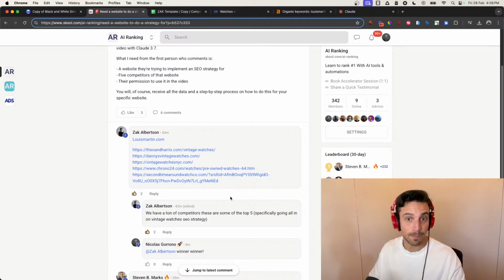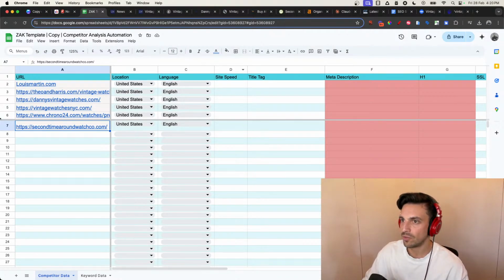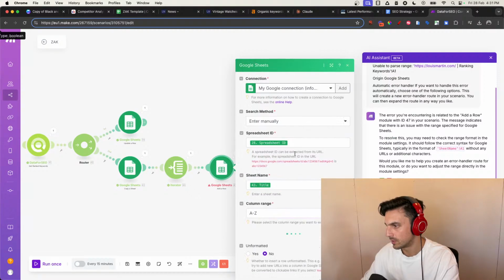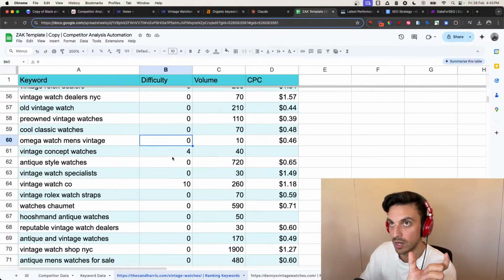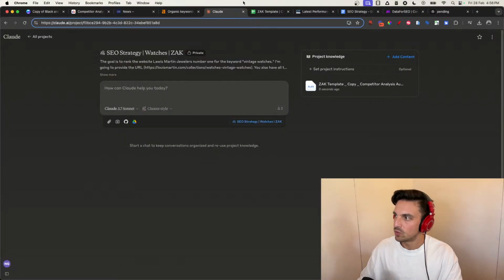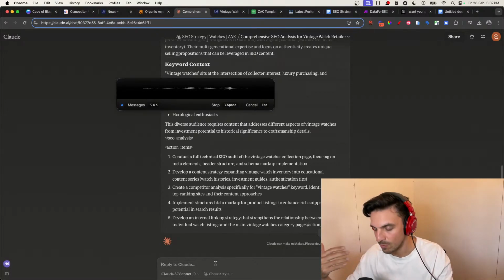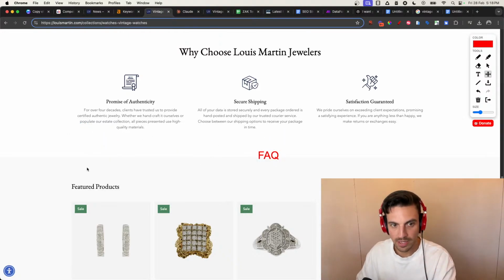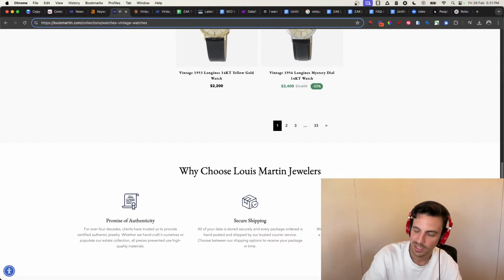LIVE! Complete SEO Strategy With Claude Sonnet 3.7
All Assets shared in the video will be in our community 👉🏼